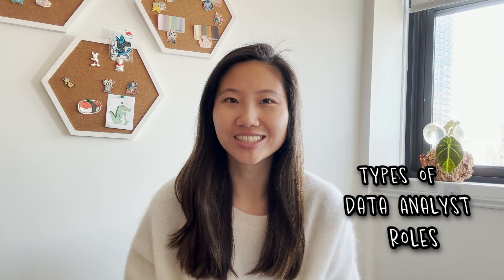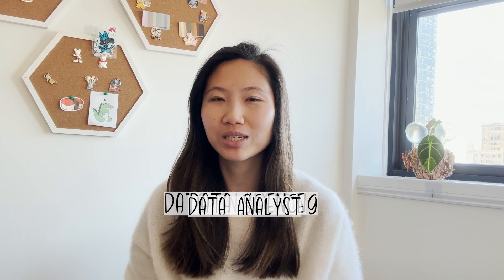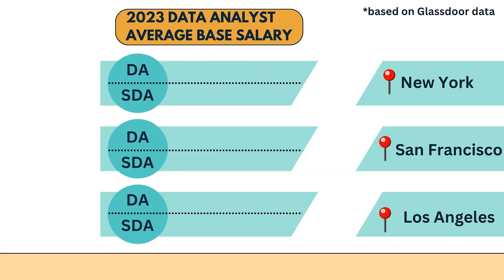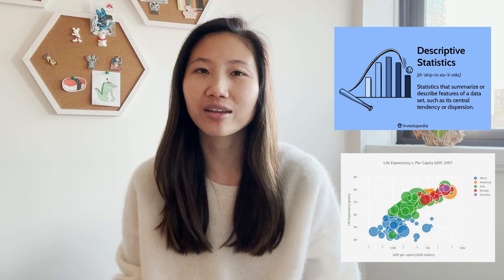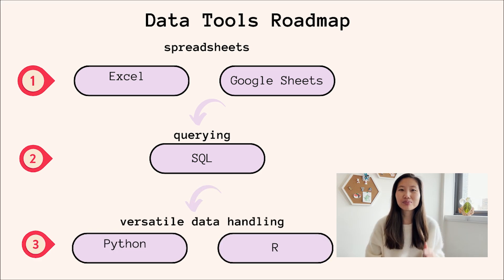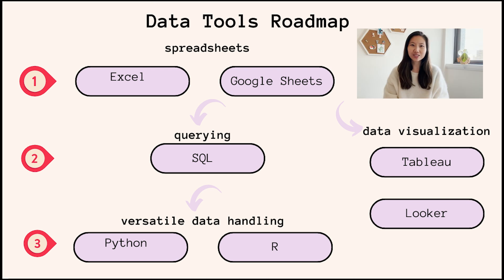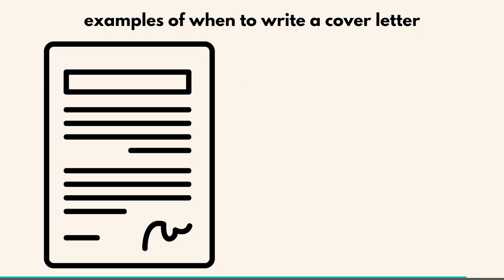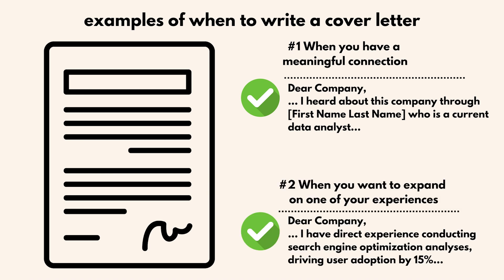everything you MUST know to become a data analyst in 2024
Hey there aspiring data analysts! In this comprehensive guide, I cover everything you need to know to kickstart your data career in 2024.

I answer the following questions you’ve been wondering about:
"Should I become a data analyst? What kind?"
"What is the salary I can get as an entry-level data analyst?"
"I’m a beginner, which tool should I learn first?" vs. "I already know SQL, what should I learn next?"
"How do I get my resume noticed by recruiters?"
"Should I write a cover letter or not?"
..and more!

Grab a free sample of my How To Become A Data Analyst Ebook
The full ebook is a comprehebsive 43-page guide with in-depth insights into the Data Analyst role.
Covers Excel, Python, SQL, Tableau with practical examples.
Includes step-by-step guidance, real-world exercises, and career tips from me, a current Senior Data Analyst.

Don't miss the valuable and free instant feedback resume tool that I share!

✿ about me ✿
hey! i'm andrea, living in nyc! in my videos, i share my experience in data analytics, nyc vlogs, and travel recommendations.

TIMESTAMPS
00:00 intro
00:19 who is a data analyst?
00:57 types of data analyst
01:57 data analyst pros and cons
03:10 salary and career growth
04:07 day-to-day work
04:48 data tools and roadmap
06:21 resume tips (useful tool!)
08:42 cover letter: to write or not to write

MUSIC
Free Music for Videos 👉 Music by oh, the joy. - 8am in juneau
Free Music for Videos 👉 Music by oh, the joy. - 9pm in vancouver